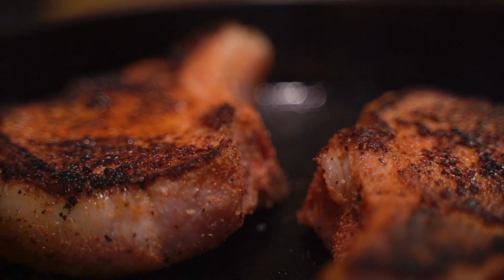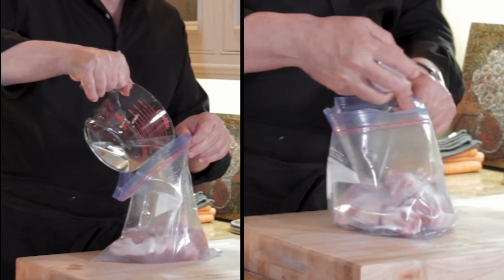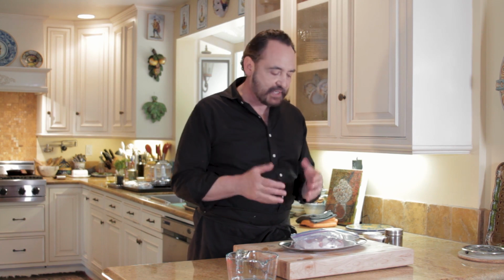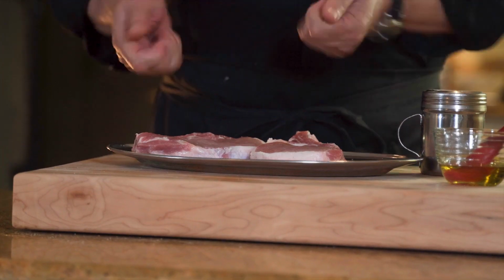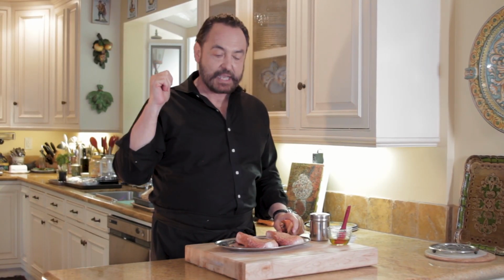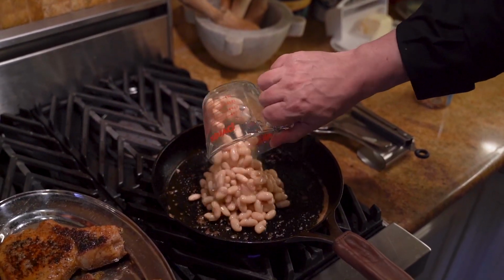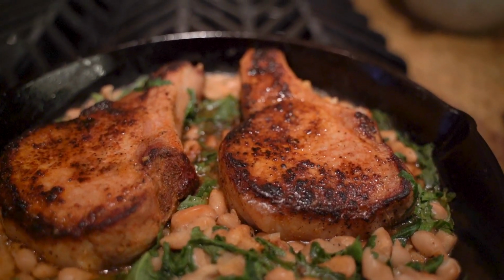how to cook the perfect pork chops Cast Iron Pork Chops Recipe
How to cook pork chops in a cast iron skillet and an easy one pan pork chop recipe paired with sauteed arugula and cannellini beans. Cast iron pork chop recipe
My favorite cast iron skillet (As seen in video)